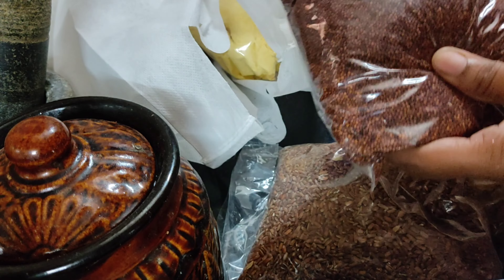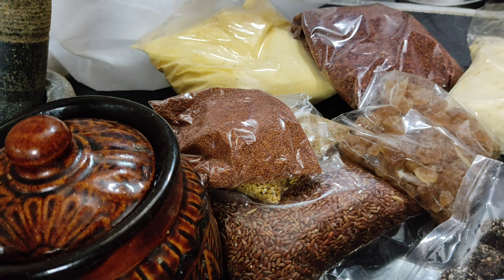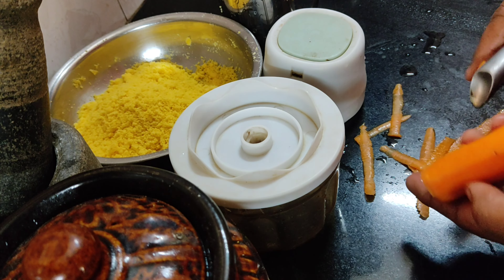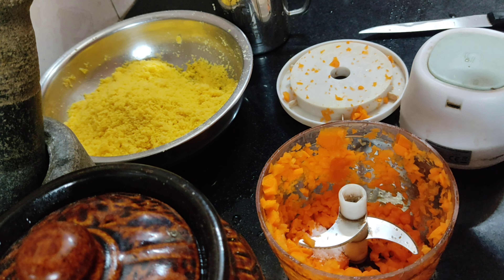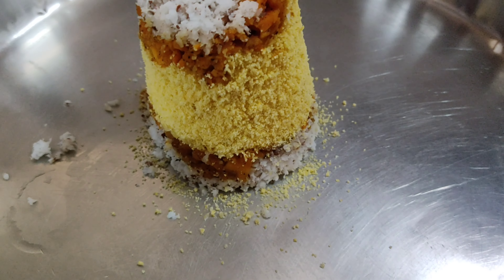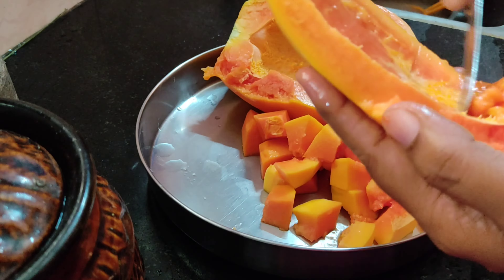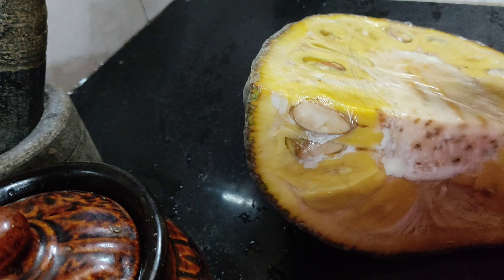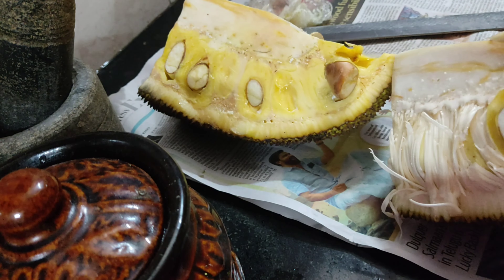Healthy Diet Plan Day 1#ligi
Diet plan Day 1
breakfast   green tea with cholam puttu
snack    pappaya
lunch     rice with fish curry and vendakka pacchadi
evening. black coffee with sugar and ellunda
dinner.   jackfruit